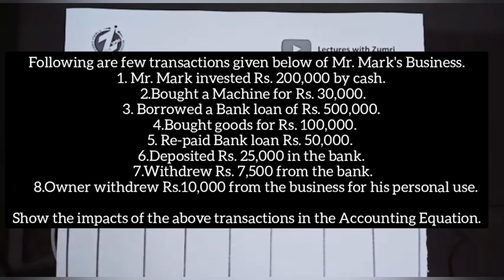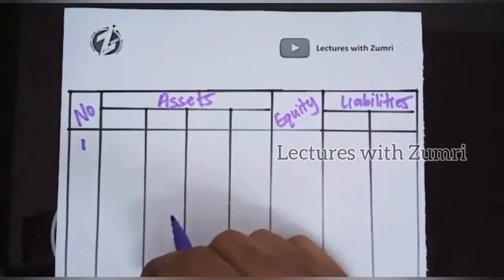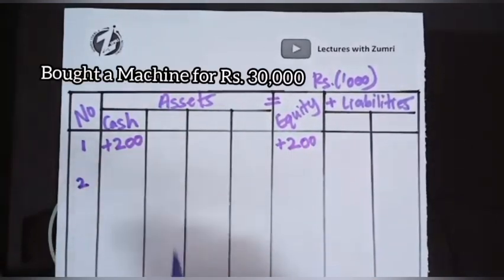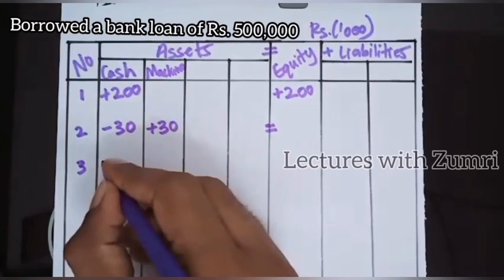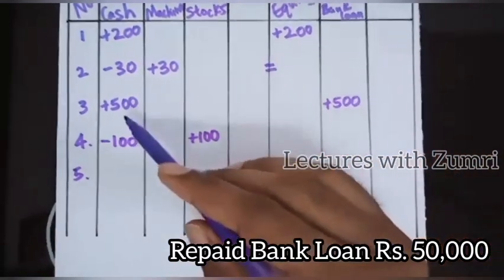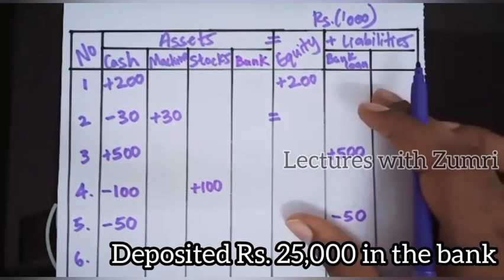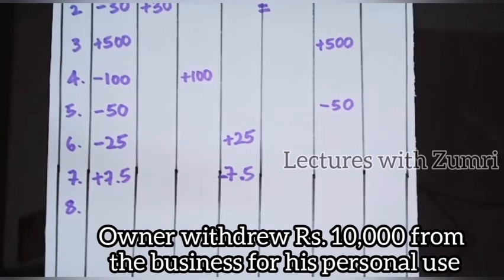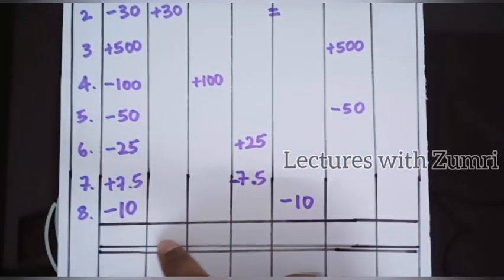Accounting Equation Part 1 by Zumri Zunoon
Learn about how to record the impacts of the transactions in the Basic Accounting Equation.
This video will be very beneficial for the students who are learning Business and Accounting Studies in Grade 10 and the Advanced Level Accounting students who have not learnt Accounting in their Ordinary Level.